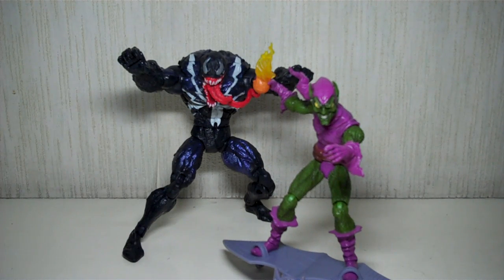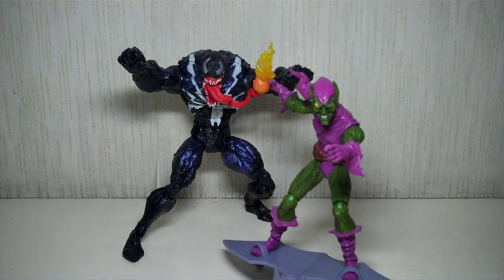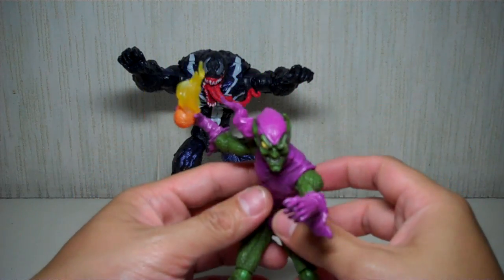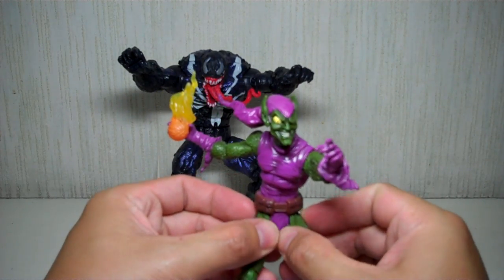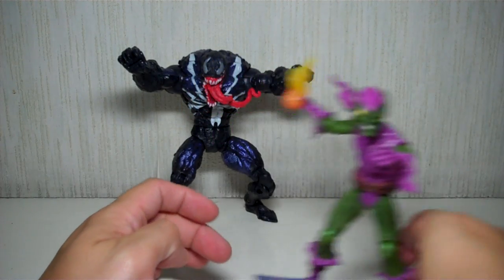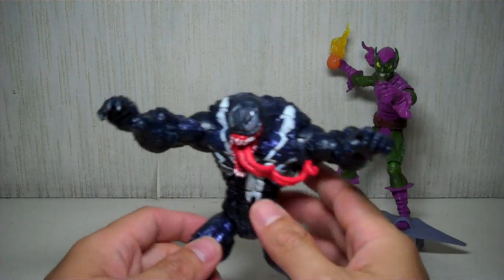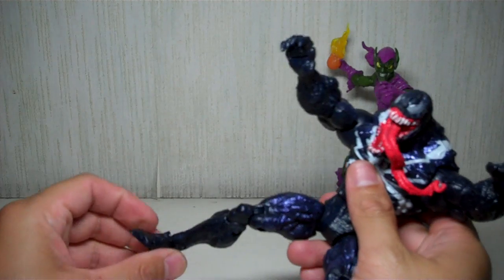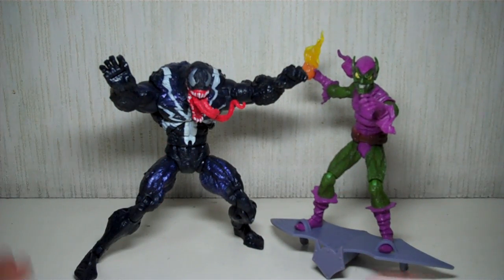Spider-Man Classics Venom & Green Goblin